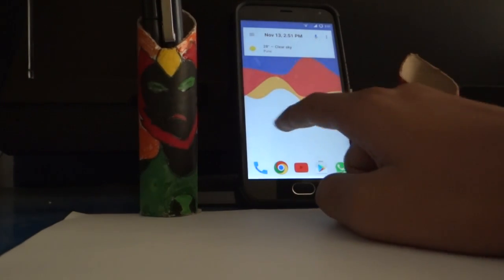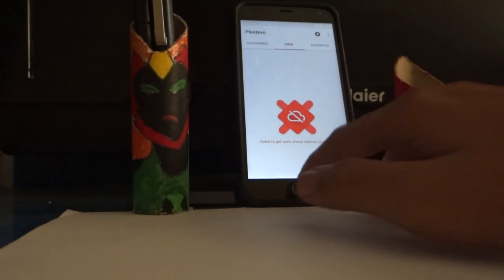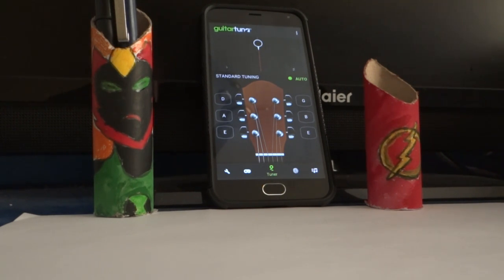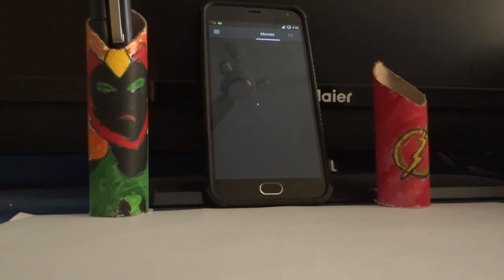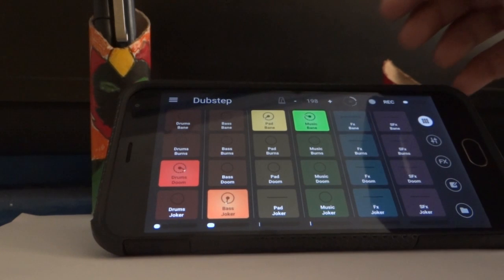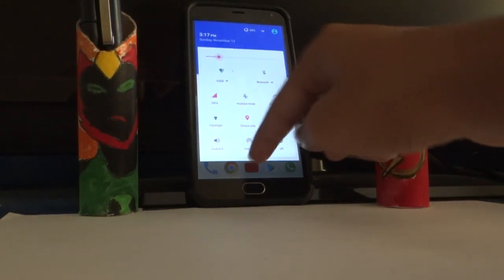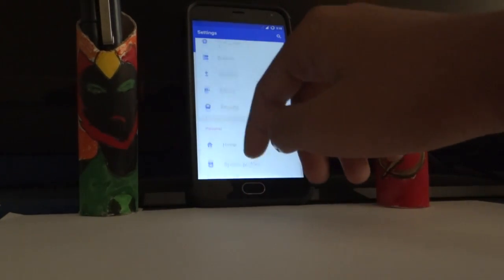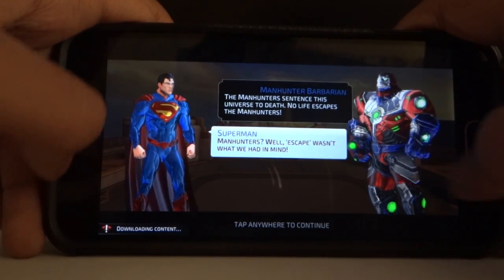Top 10 Apps of the Month | Extended | November 2016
=) These are the top 10 apps of November 2016! Enjoy! (=

1)ASAP Launcher
2)CandyCons
3)Plastexo
4)MaterialUp!
5)GuitarTuna
6)RemixLive
7)Youtube Creator Studio
8)ShowBox
9)AsphaltXtreme
10)DC Legends